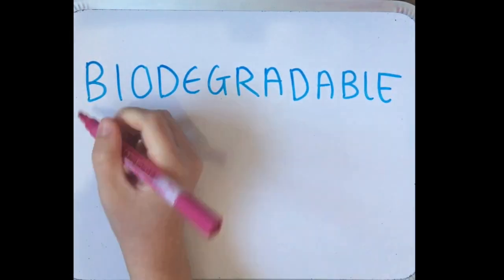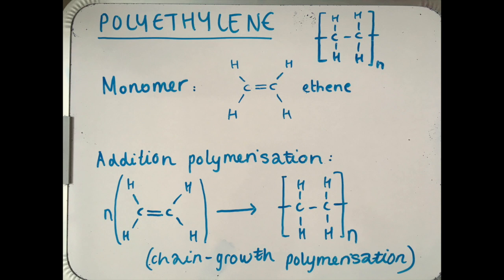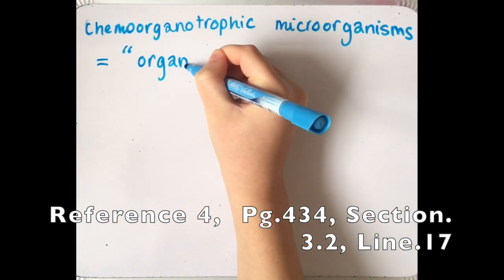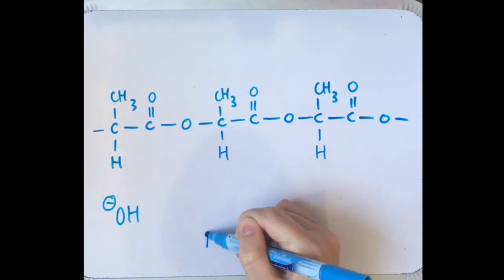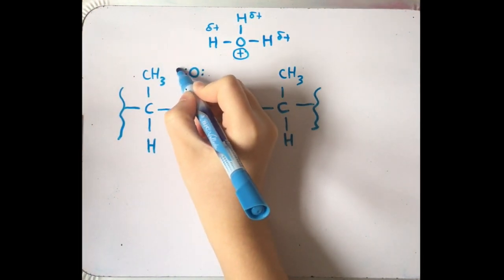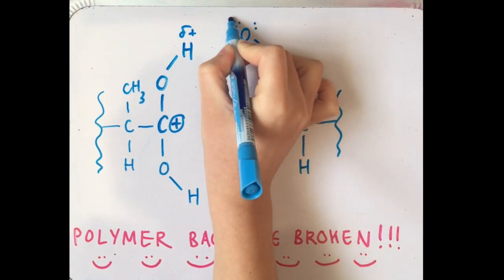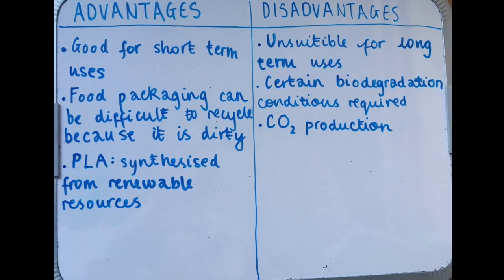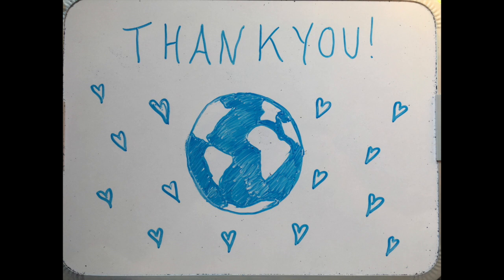Biodegradable Polymers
What are Polymers?
What are Biodegradable Polymers?
What is the chemistry behind biodegradation of Polymers?
What are the advantages and disadvantages of Biodegradable Polymers?

References...

1. Aisling Irwin. Searching For Biodegradable Polymers. Chemistry World. March 2019.

2. Lakshmi S Nair, Cato T Laurencin. Biodegradable Polymers as Biomaterials. Research Gate. 24 May 2007.

3. R E Drumright, P R Gruber, C E Henton. Polylacticacid Technology. Advanced Materials. Vol.12(23) p.1841-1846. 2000.

4. Nathalie Lucus, Christophe Bienaime, Christian Belloy, Michele Queneudec, Francoise Silvestre, Jose-Edmundo Nava-Saucedo. Polymer Biodegradation: Mechanisms and Estimation Techniques. Chemosphere. 23 June 2008.

5. Mehlika Karamanlioglu, Richard Preziosi, Geoffret D Robson. Abiotic and Biotic Environmental Degradation of the Bioplastic Polymer Poly(lactic)acid: A Review. Polymer Degradation and Stability. Vol.137 p.122-130. March 2017.

6. Richard A Gross, Bhanu Kalra. Biodegradable Polymers for the Environment. Sciencemag. Vol.297 Issue.5582 p.803-807. August 2002.

7. Yutaka Tokiwa, Buenaventurada P Calabia. Biodegradability and Biodegradation of Poly(lactide). Applied Microbiology and Biotechnology. October 2006.

8. Ted Lister, Janet Renshaw. AQA A Level Chemistry 2nd Edition. Oxford University Press. 2015

9. Prof. David Smith. Macromolecules Independent Learning Package. 2019.